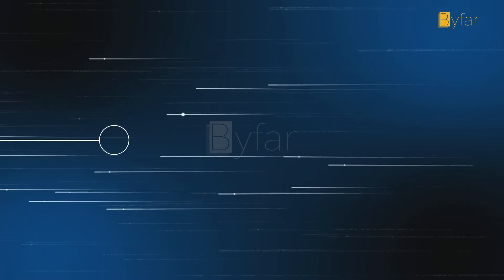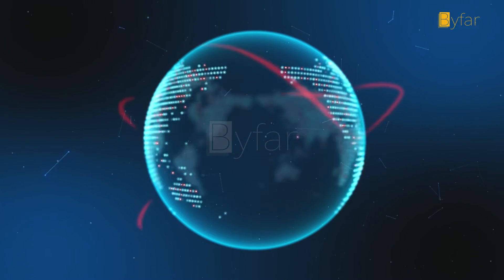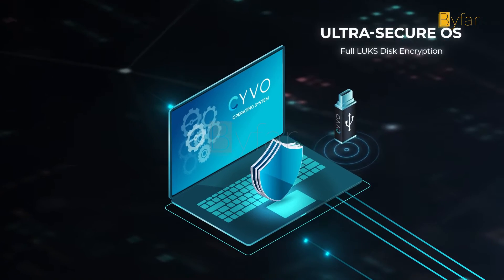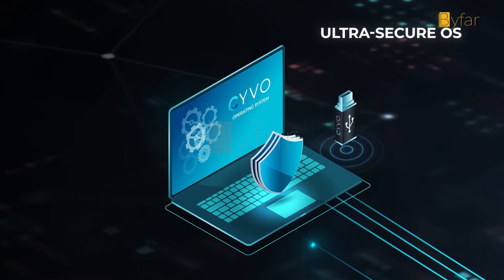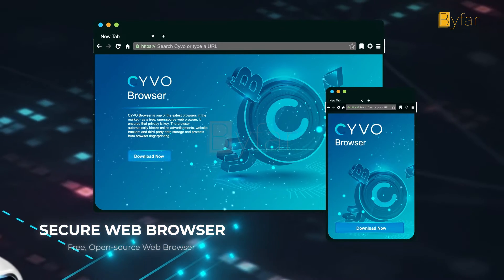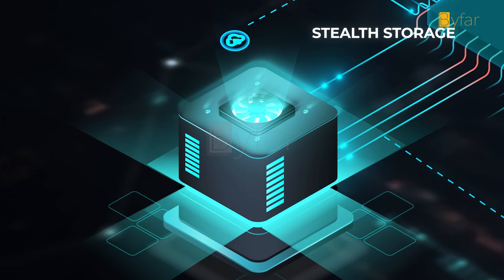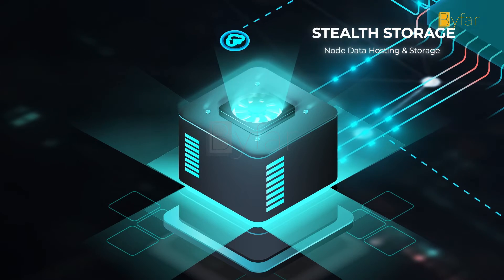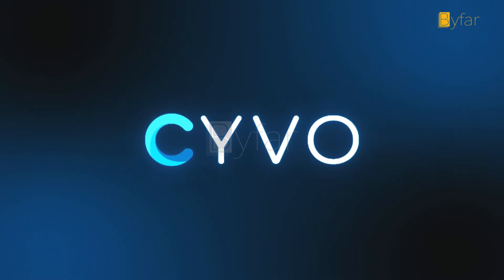CYVO: Explainer Film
CYVO creates cyber security through encryption, a private blockchain, and a decentralized app store. CYVO’s latest effort is an explainer video created by Nova Design Labs to promote the innovative ideas behind their latest technology. Get the inside scoop on how CYVO works and find out why they think they are one of the best anti-hacking tools you can buy.